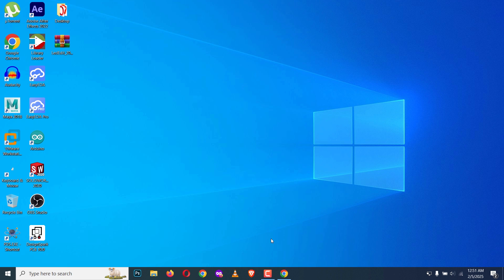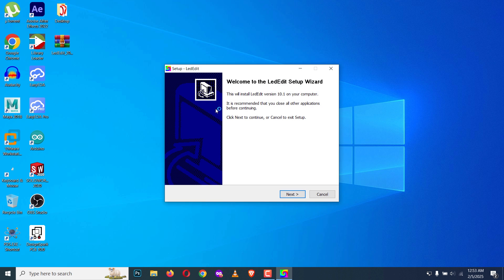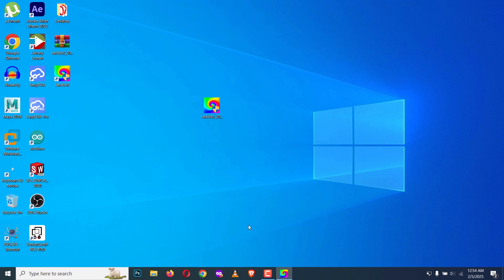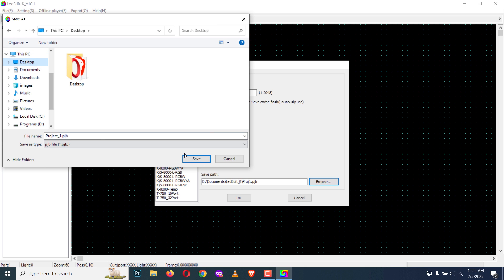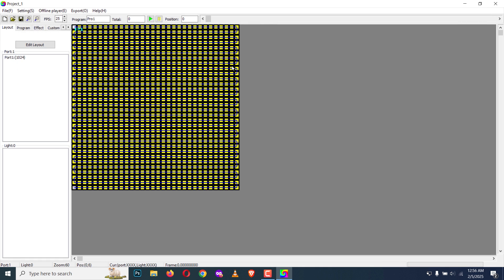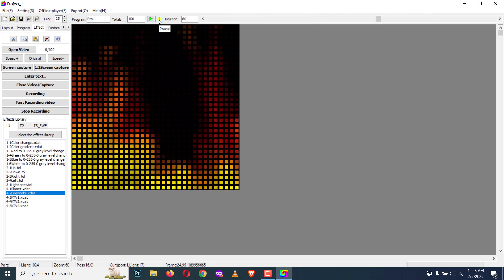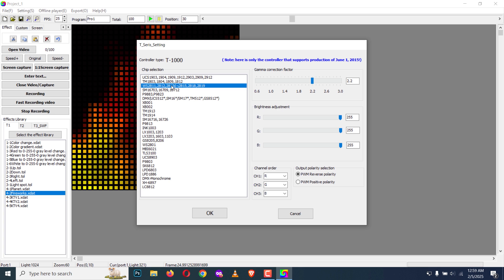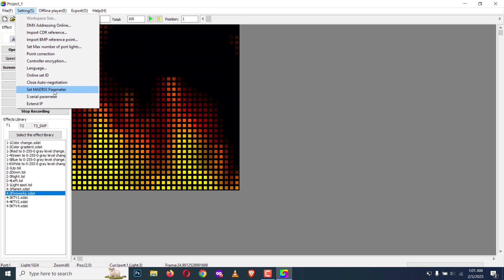Download LEDEdit 2025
In this tutorial we are going to look into how to Install and Use LEDEdit 2025 version 10.1 .This version of LEDEdit supports -
T-1000 , T-8000 , T-400K , T-500K ,T-600K-D , T-700K , T-700K-B